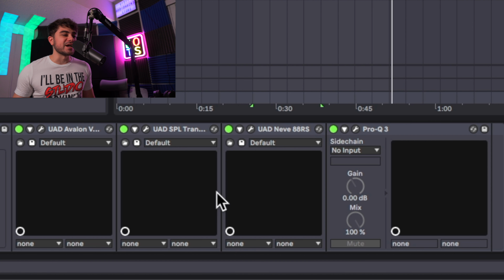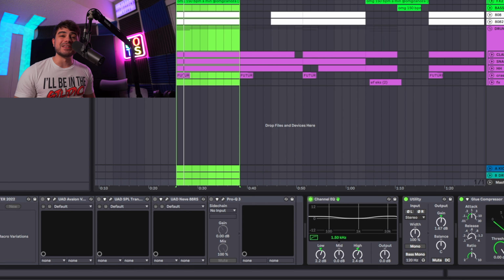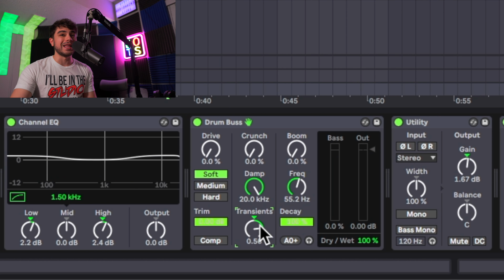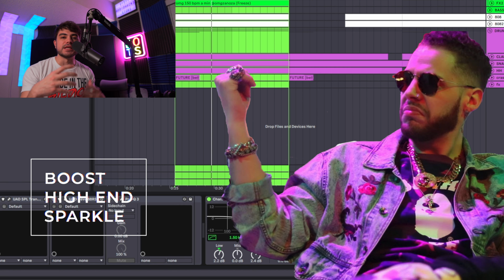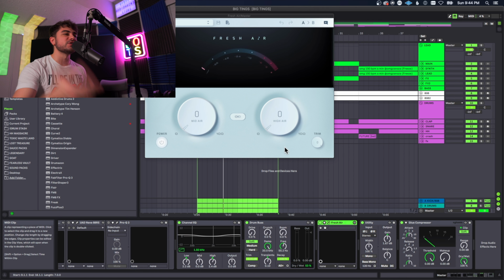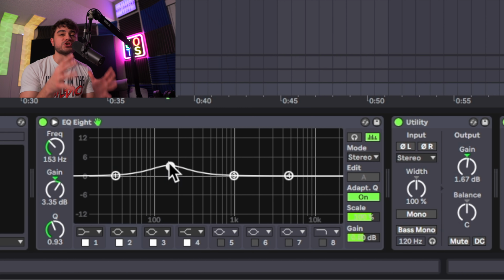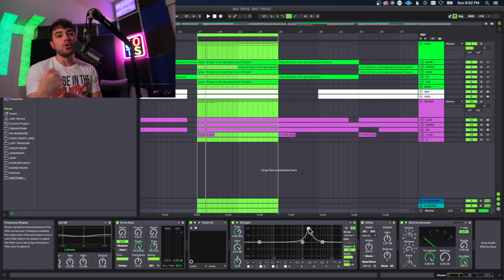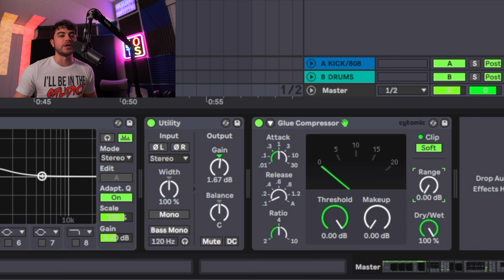I STOLE SUPERSTARO'S MASTERING CHAIN AND THIS HAPPENED | HOW TO MASTER YOUR BEATS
I stole this mastering chain from SuperStarO and am going to show you how to make it for yourself!

FREE Packs!